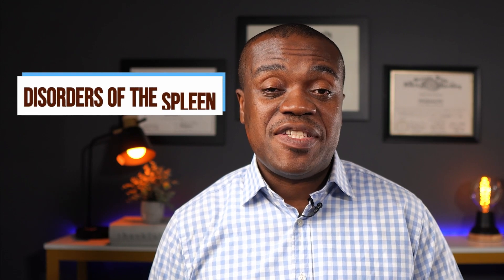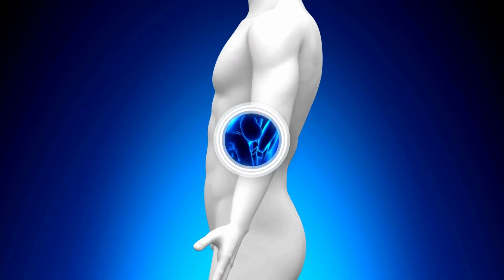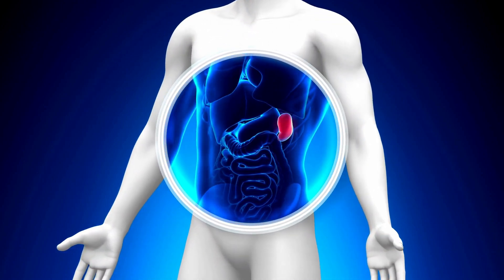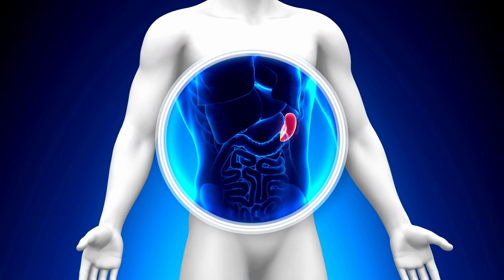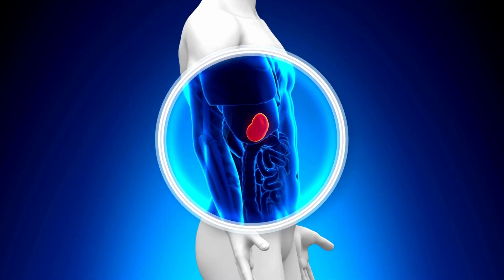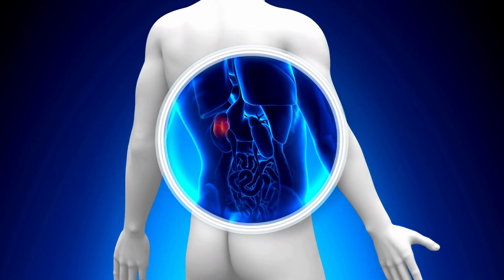7 Overlooked Reasons Why Your A1C May Be Inaccurate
The A1C blood test provides information about average blood glucose levels, also called blood sugar, over the past three months. The test is sometimes referred to as the hemoglobin A1c, HbA1c, or glycohemoglobin test. The test result is reported as a percentage. The higher the percentage, the higher a person's average blood glucose levels, which can cause complications in people with diabetes. A normal A1C level is below 5.7 percent.

The A1C test may be used as a diagnostic tool to see how well diabetes is being measured, but some factors may render the test not as accurate as would be expected.
In this video I review 7 of those factors which may cause the A1C to be either falsely high or falsely low.